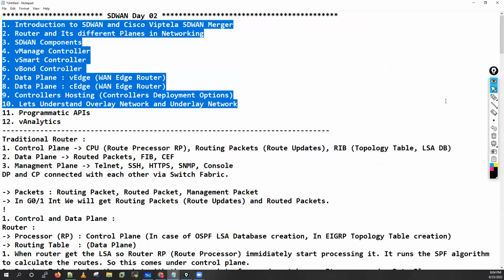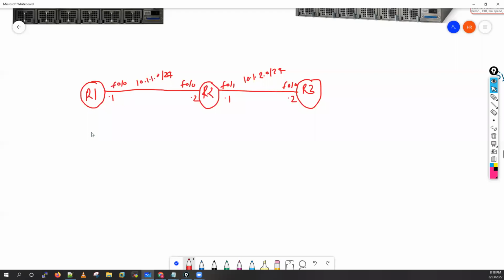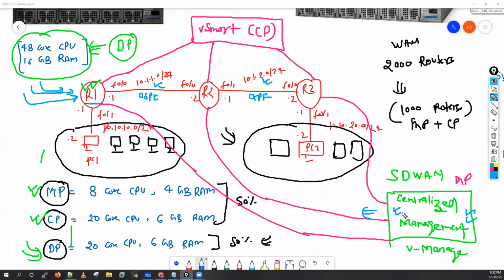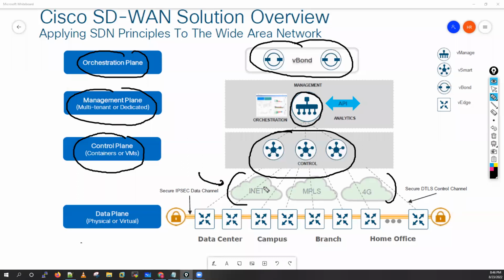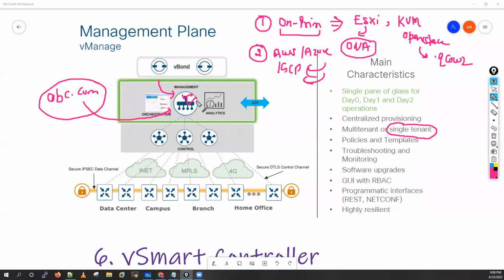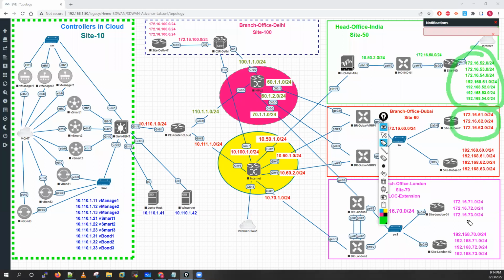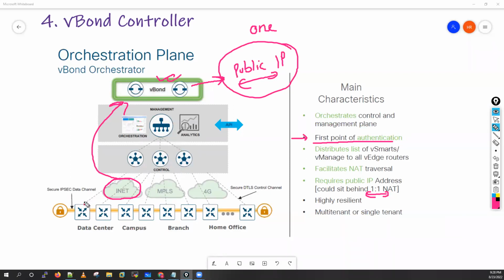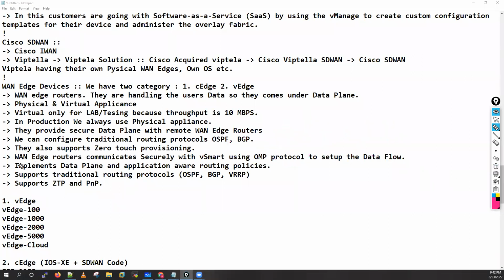Live Session | SDWAN Zero to Hero | Cisco Viptela Session 2#sdwan controllers session